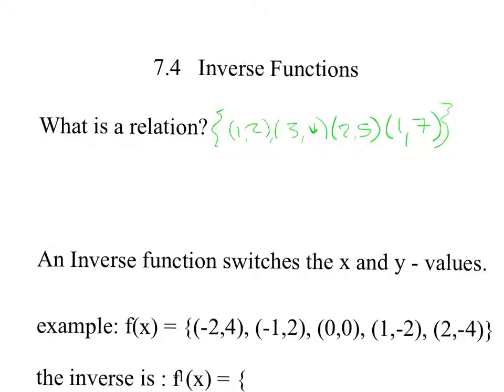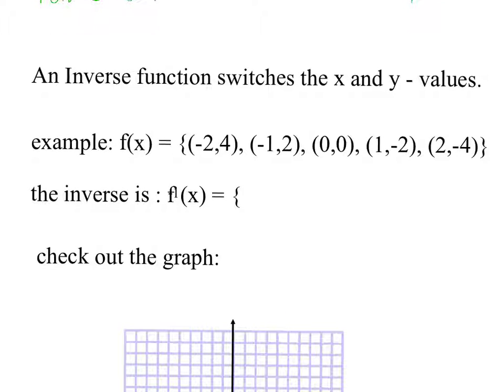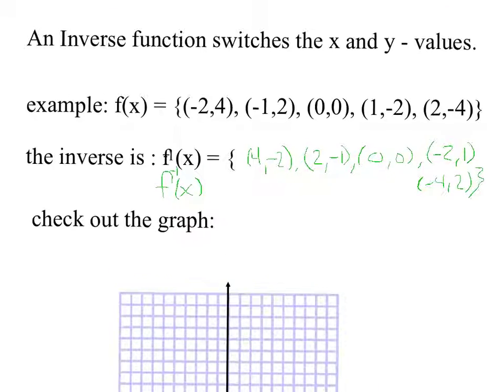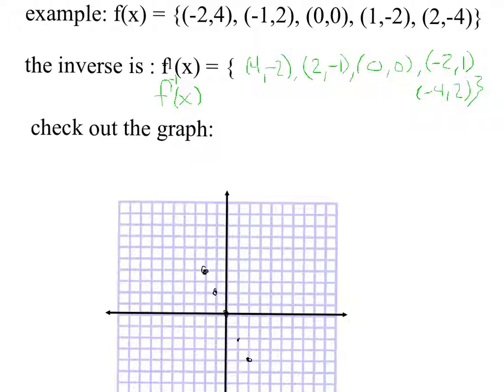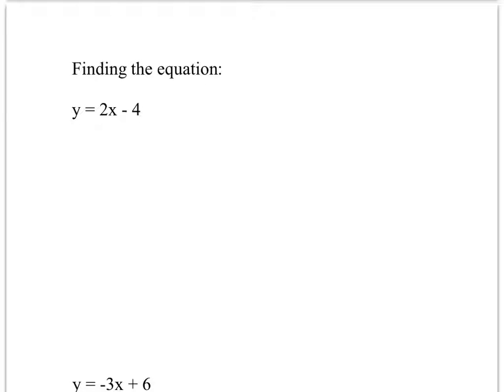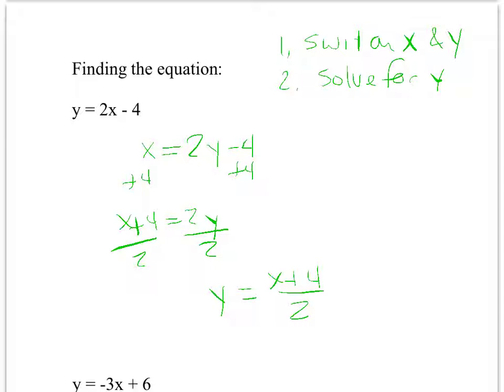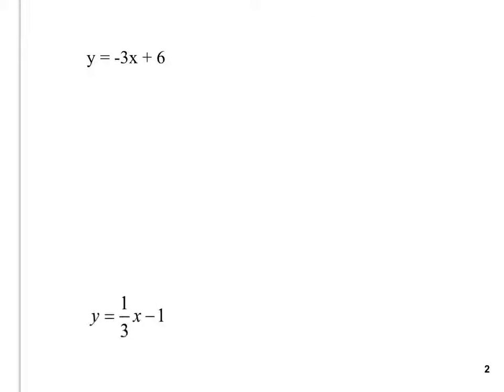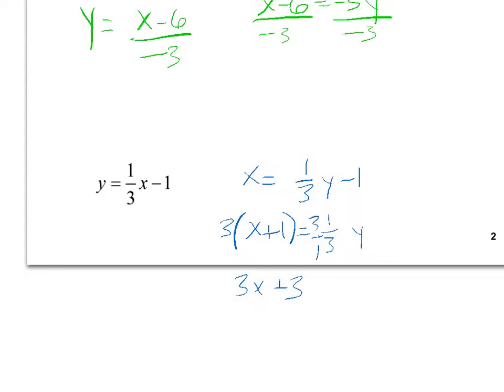7 4 Inverse Functions